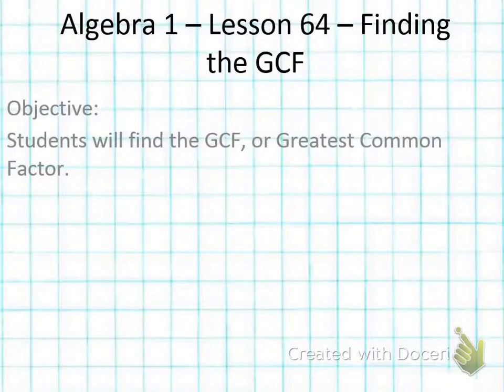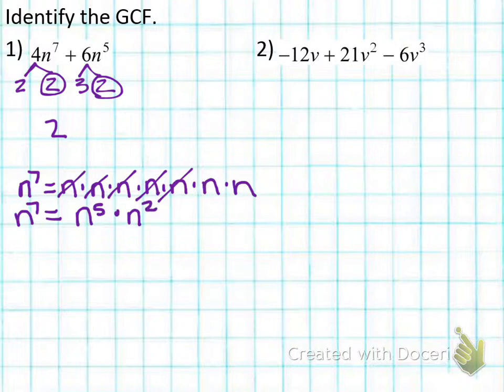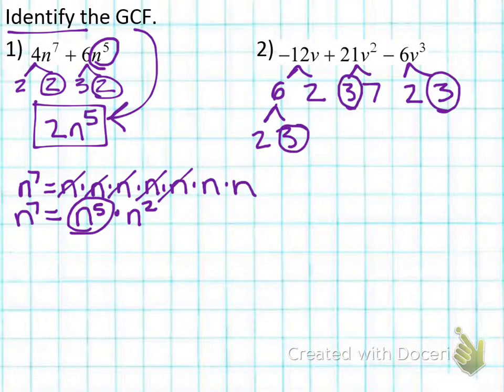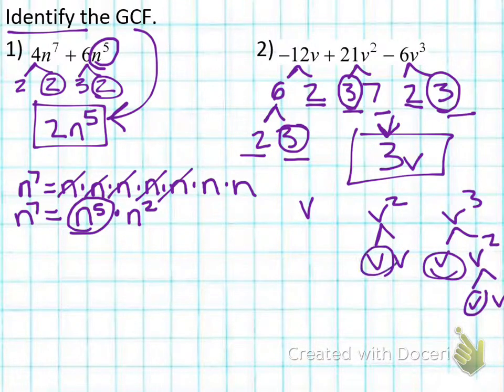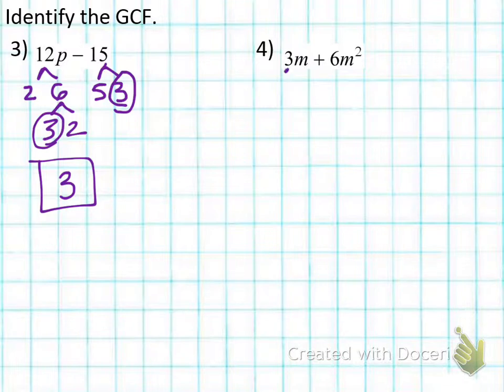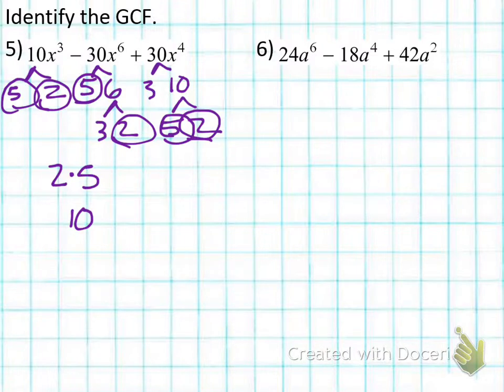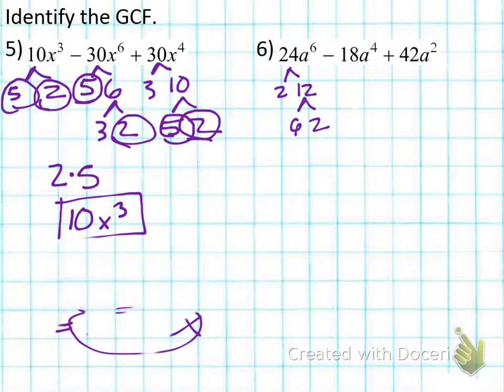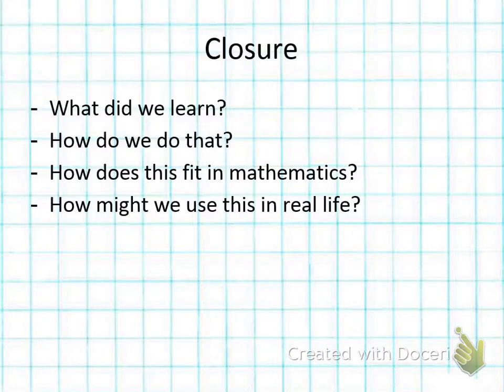Alg. 1 - 021816